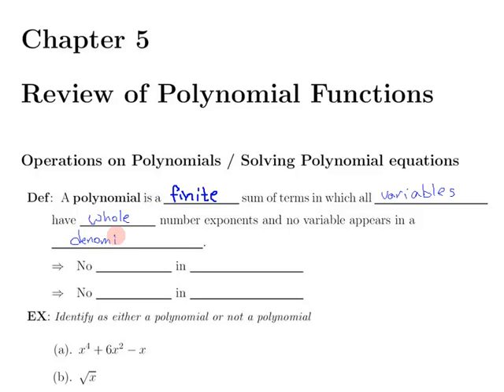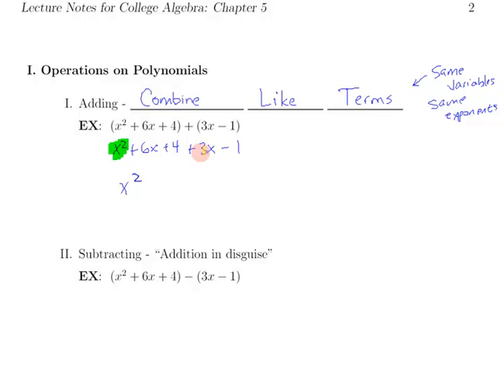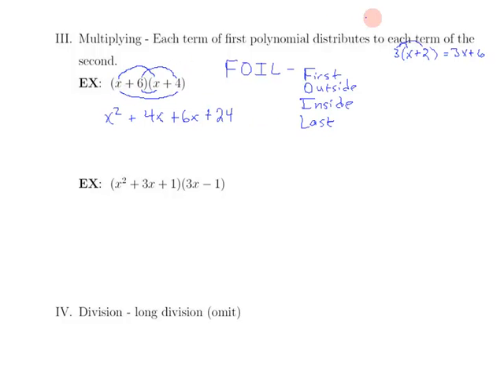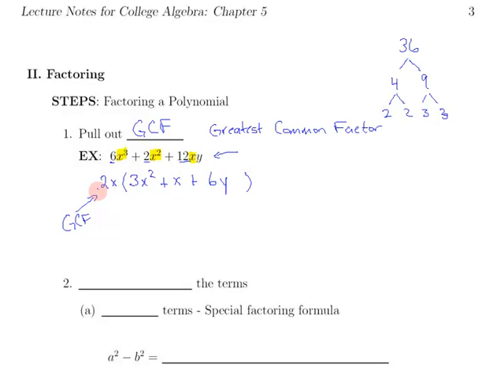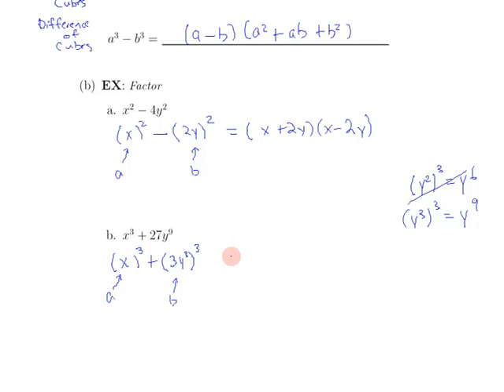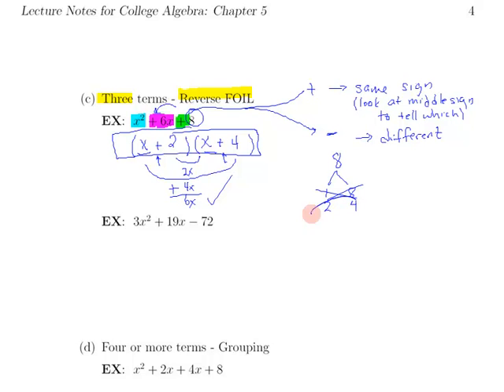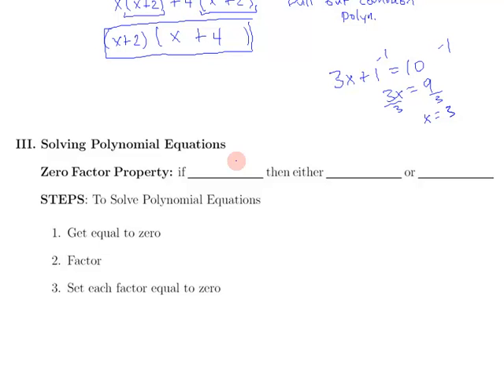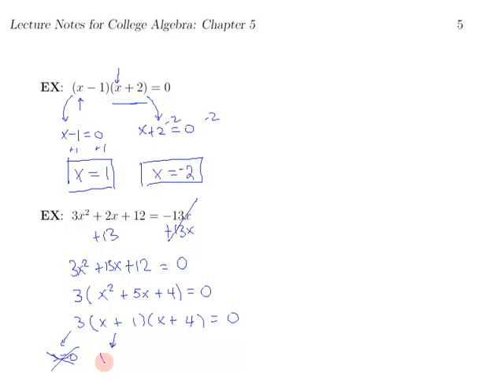Chapter 5 Review of Polynomial Functions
Online College Algebra - Wayland Baptist University
Accompanies Blitzer Intermediate Algebra Text by Pearson.